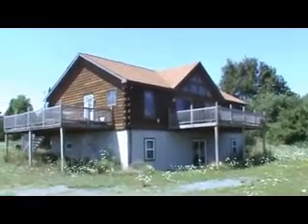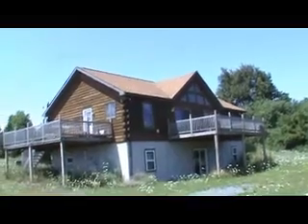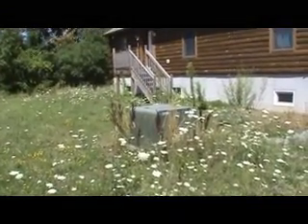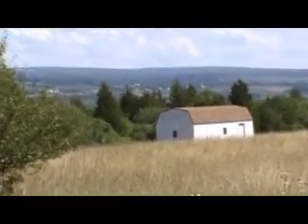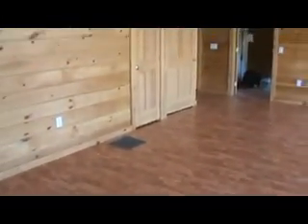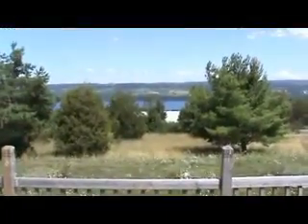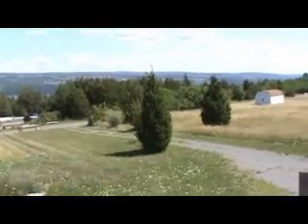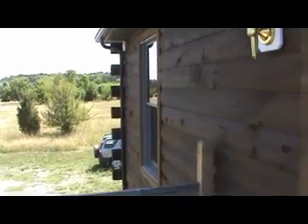176 Dundee-Starkey Road(1)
fingerlakesrealty's video
176 Dundee-Starkey Road